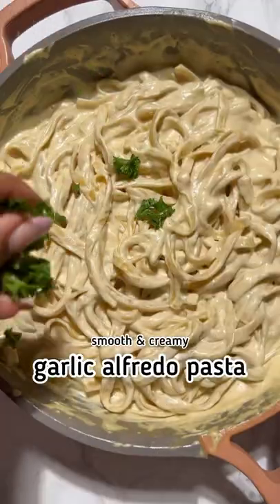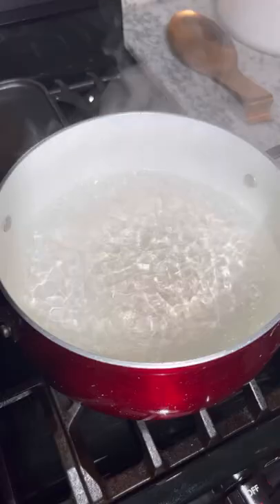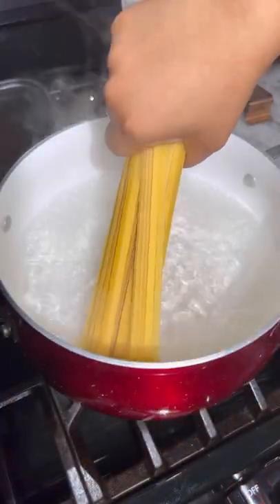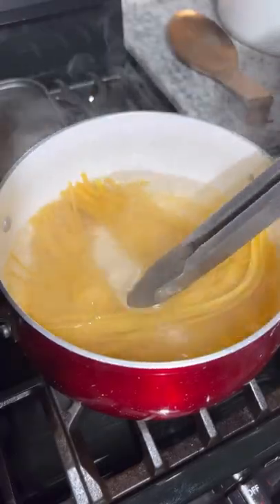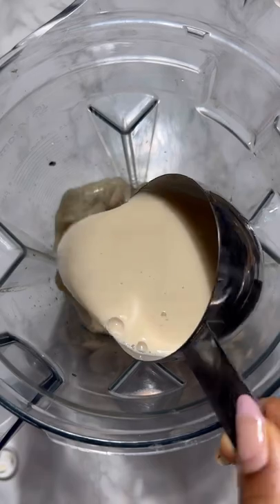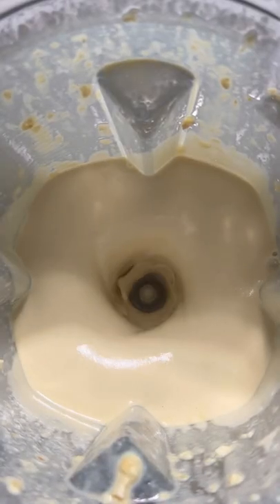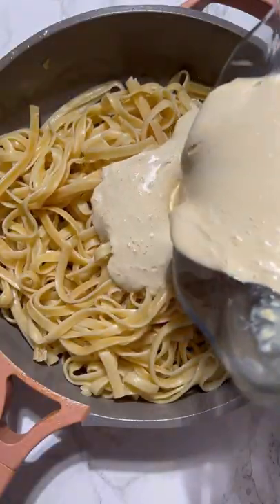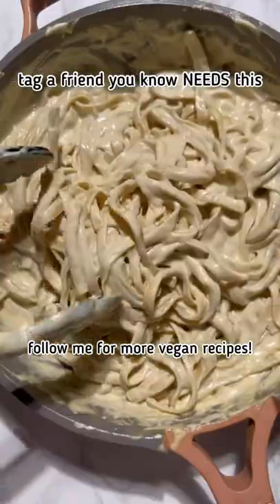Vegan Garlic Alfredo Pasta 😍🥰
Vegan Garlic Alfredo Pasta 🍝🧀🥛 is such a creamy and cheesy weeknight dinner!

You can also Google "Jessica in the Kitchen Garlic Alfredo Pasta"